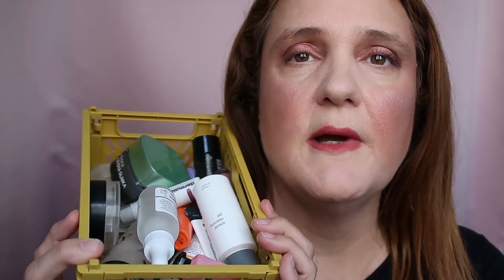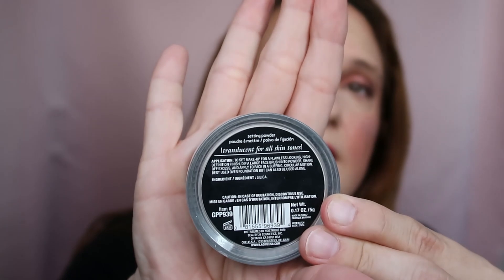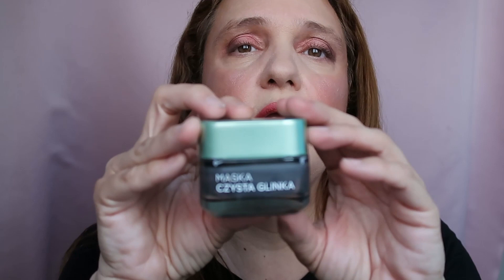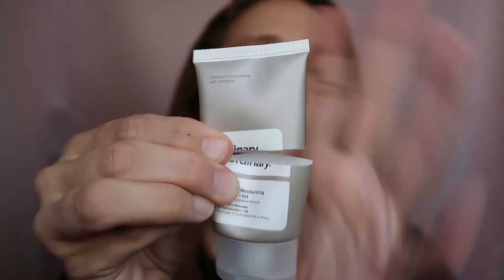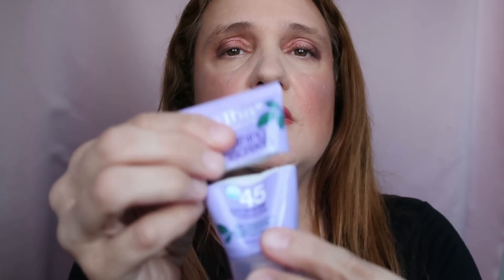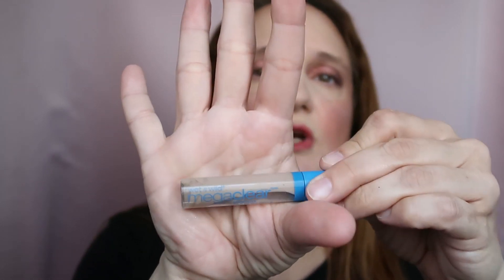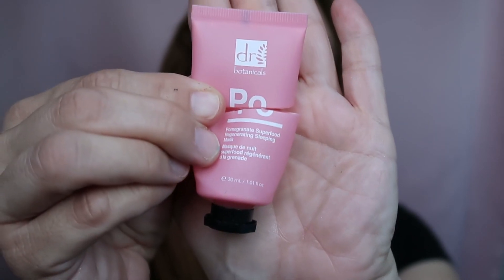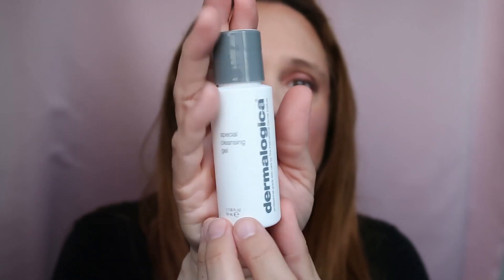EMPTIES / WILL I RE-PURCHASE ??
Hi Guys,
 Join me for a WILL I RE-PURCHASE video